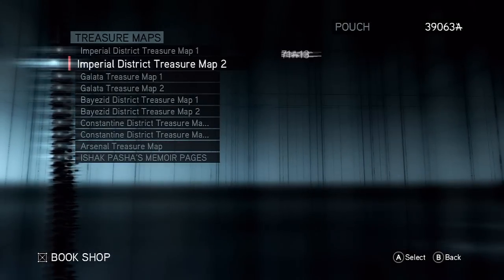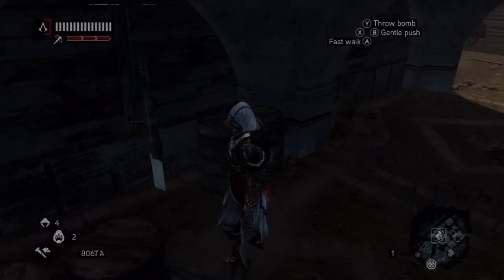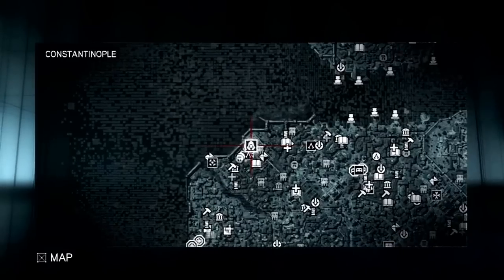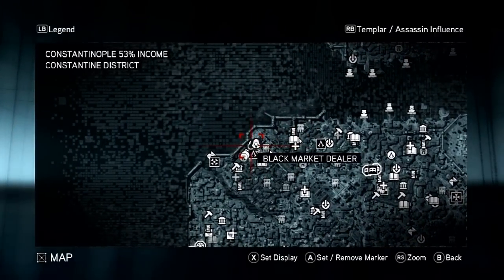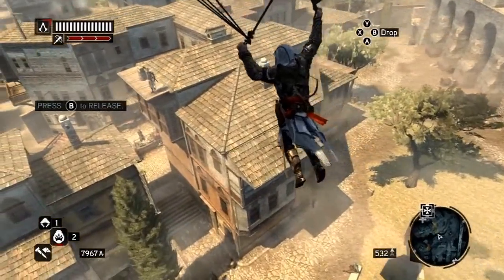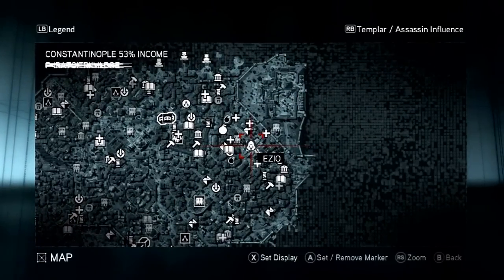ACR: How to unlock Ishak Pasha armor (Assassins Creed Revelations)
To unlock Ishak Pasha's Armor:
1. Find all of his memoir pages - Find 25 animus fragments which'll allow you to buy the map from the bookshop.

2. Go to the hidden tomb located on your map at the Hagia Sophia This video

In this how to i show you how to get an amazing  armor set for assassins creed revelations.

remember guys, liking the video doesn't help me at all, this isnt a brainwash for you to like my videos do what you want! what does help me is comments! comment the video and let me know how you feel about ACR (not the gun)